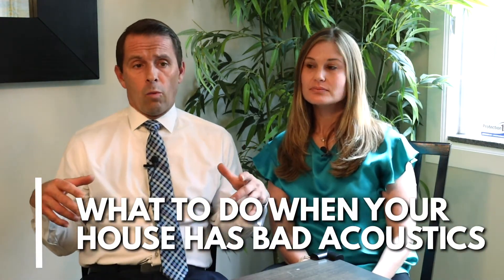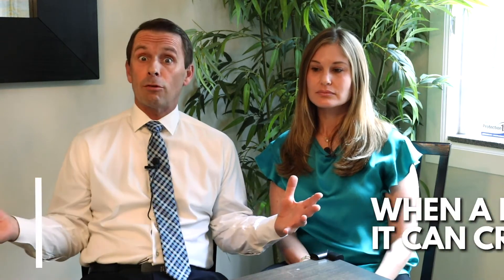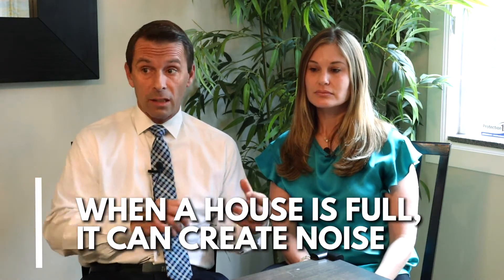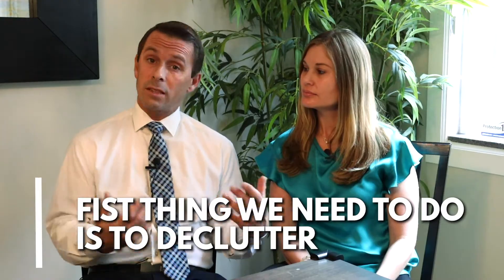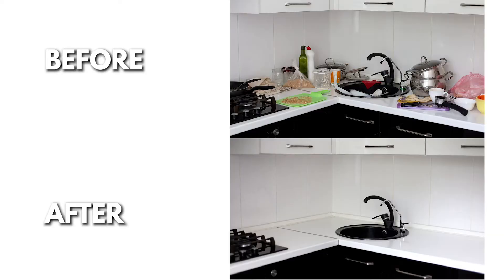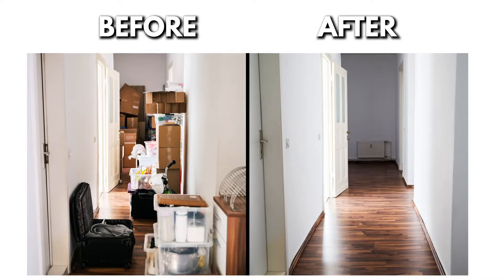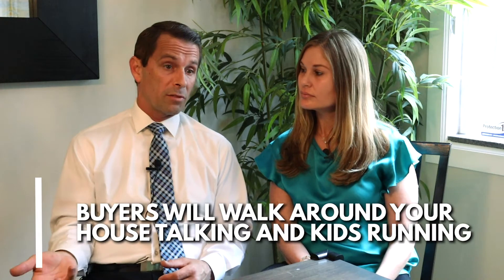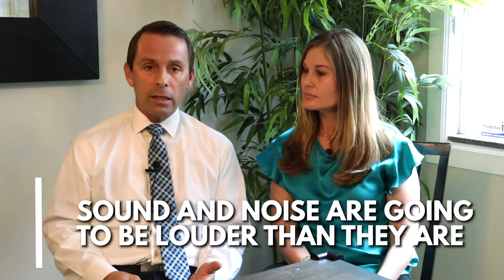What To Do When You Are Selling A Home With Bad Acoustics | Noone Wants A Noisy House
If you are interested in the viewing the property or looking to sell or buy a property near Westwood Charter Elementary School or anywhere in Los Angeles, get in touch with us:

If you are looking for a property